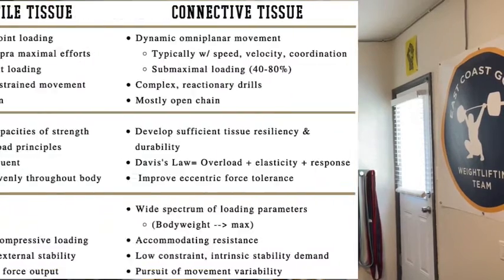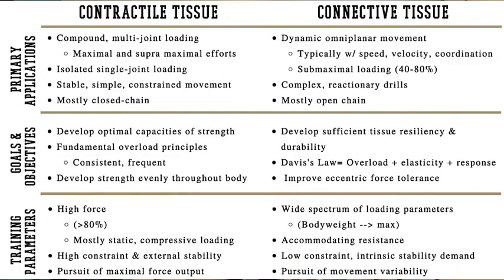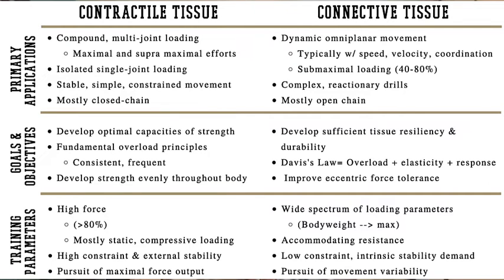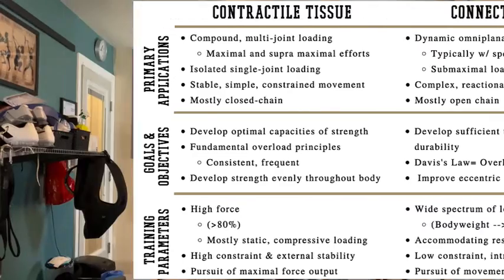Contractile vs Connective Tissue